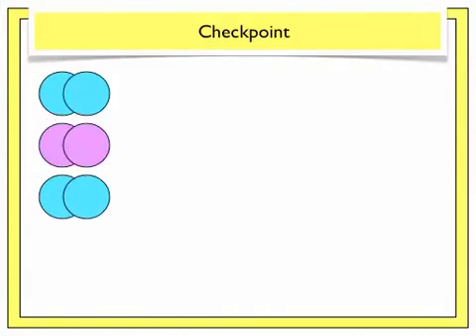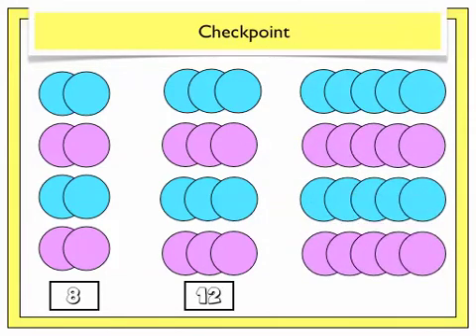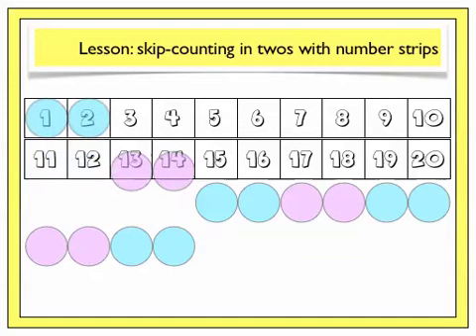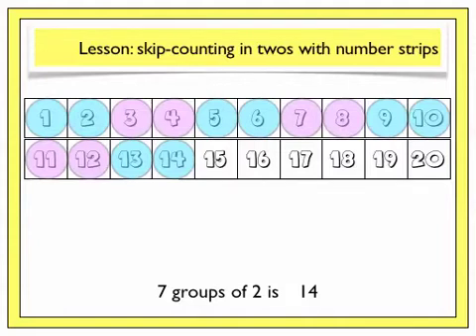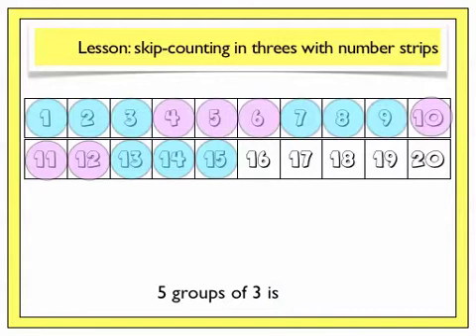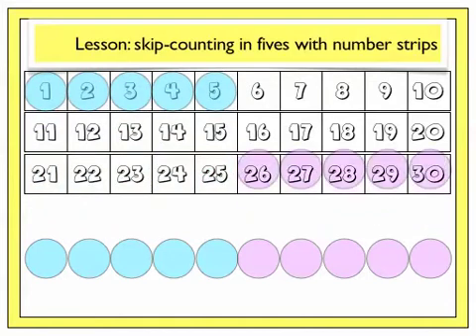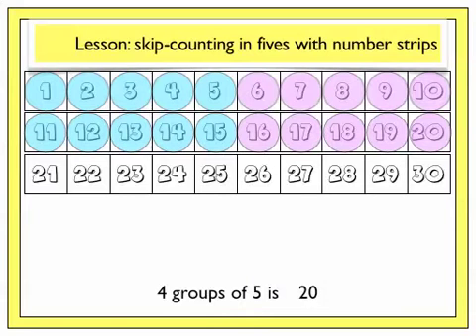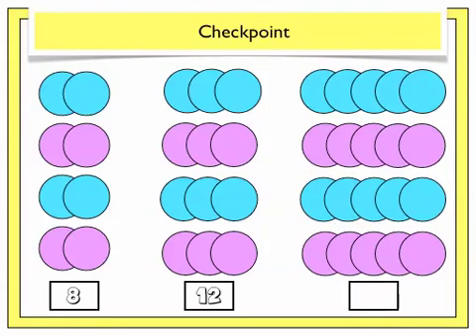(HML) Multiplication & Division stages 3-4 (Video 3)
This is the 3rd video in our multiplication and division series and covers the skip-counting with materials to solve multiplication at stages 3-4 (NZ). You will be able to purchase maths support resources